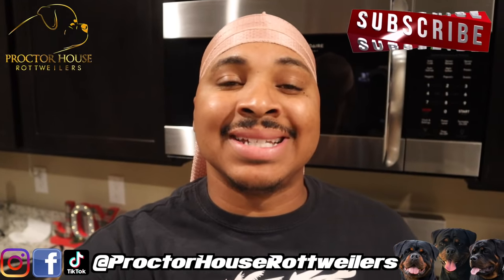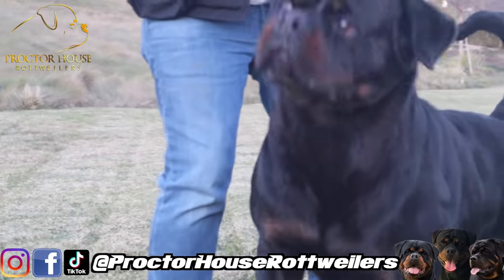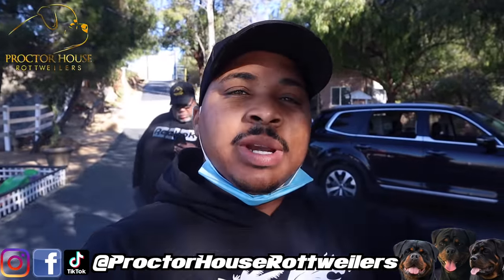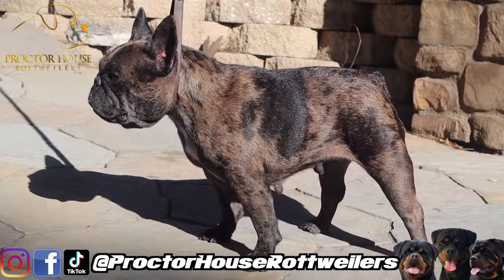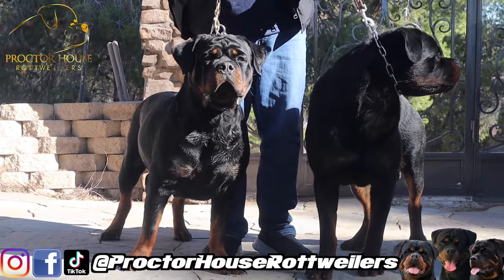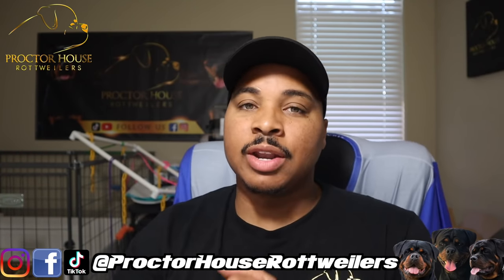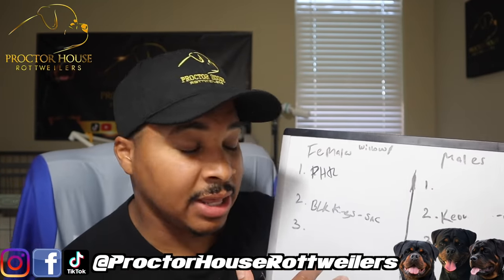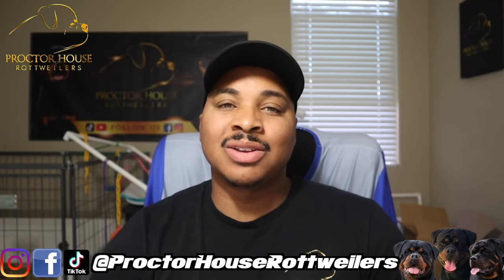Sargent Timit-Tor & Willow De Yolcris Breeding ("E" Litter)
In this Video are doing our breeding between sargent Timit-tor & willow de yolcris Vlog